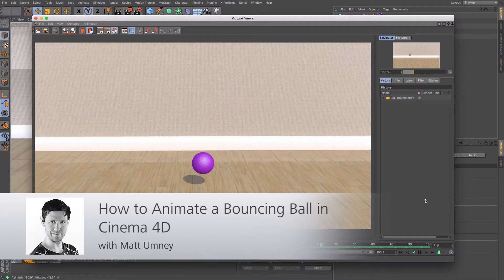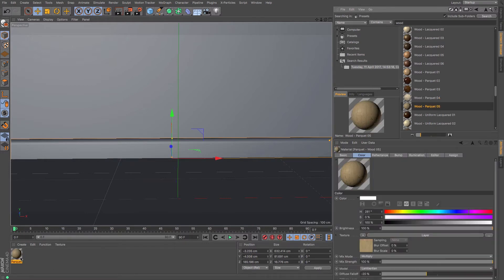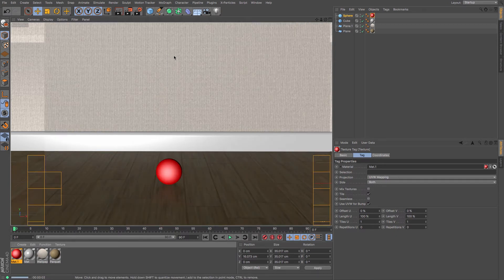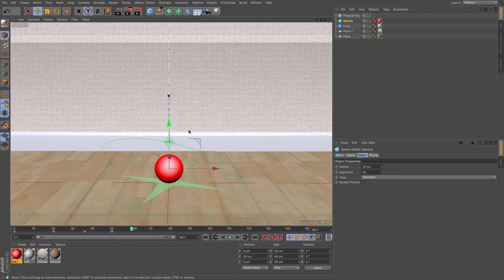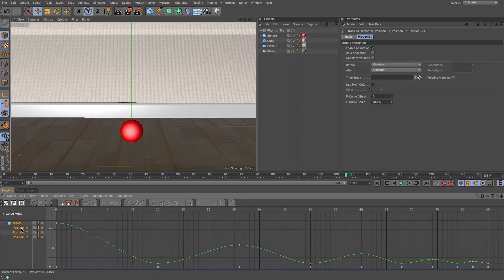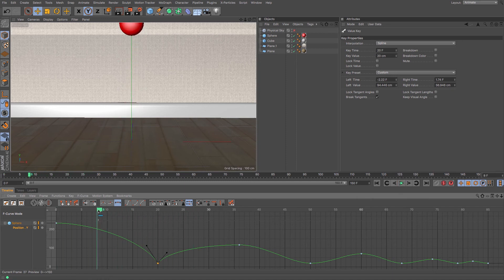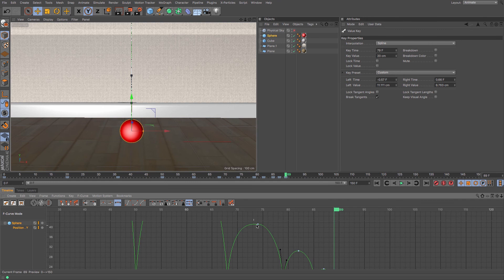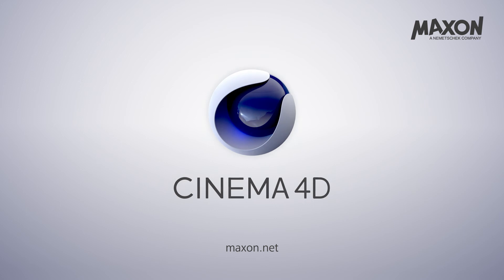Cinema 4D Tutorial - How to Animate a Bouncing Ball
One of the fundamentals of animation is learning how to animate a bouncing ball. In this quick tutorial, you'll learn some basic principles of timeline manipulation to help you produce a more realistic ball bounce.

You'll quickly model, texture and light a scene to put your bouncy ball in. Then you'll learn how to animate and keyframe a ball and edit its animation tracks in the timeline.

Next, you'll look at adjusting keyframe interpolation using the tangent handles and how to break those tangents so that you have control over the incoming and outgoing curves for your keyframes.

Note: See also our related Cinema 4D tutorial, How To Adjust Keyframe Interpolation: